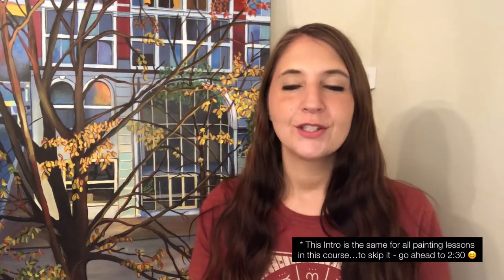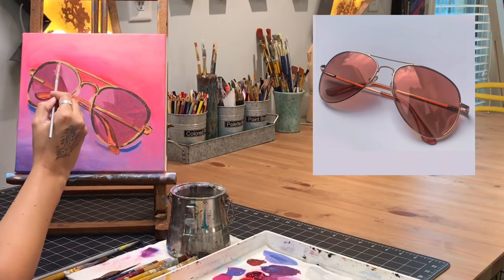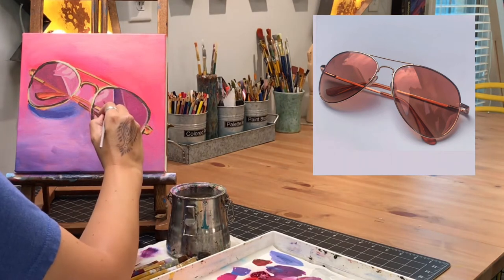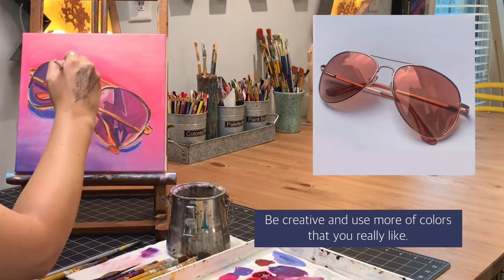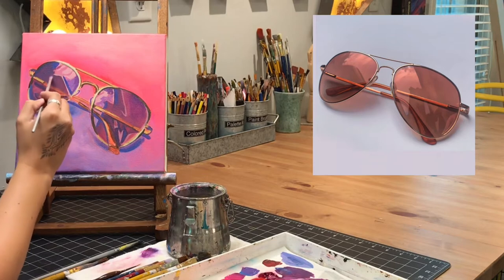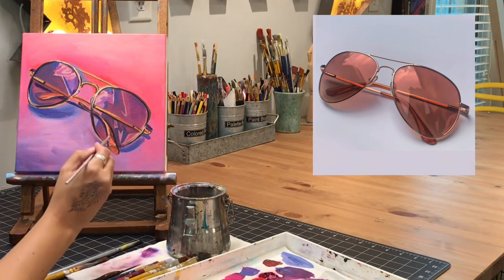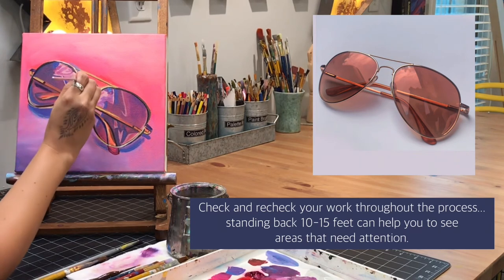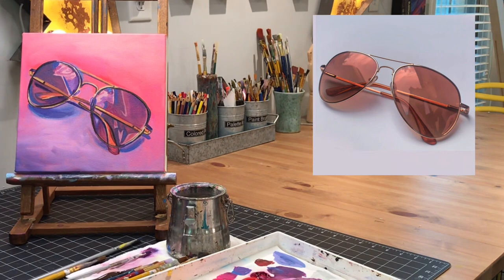Lesson 7B: Sunglasses Painting Tutorial (Part 2)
This is the 12th lesson of the COMPLETE painting program! This video is the second part of the sunglasses painting tutorial.